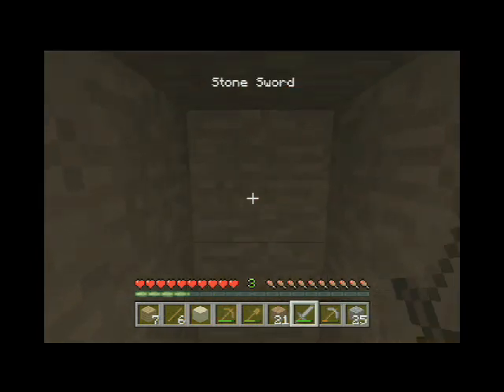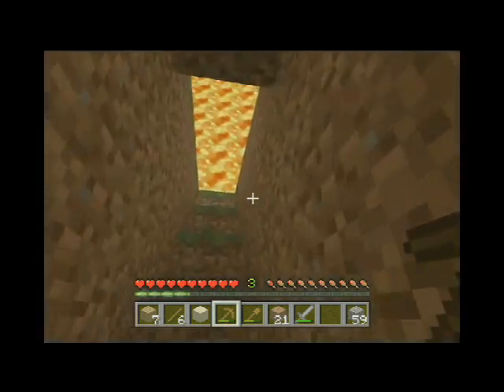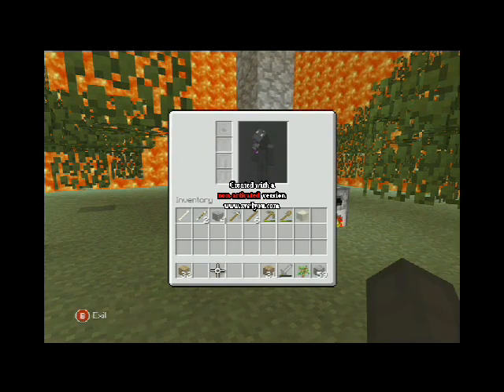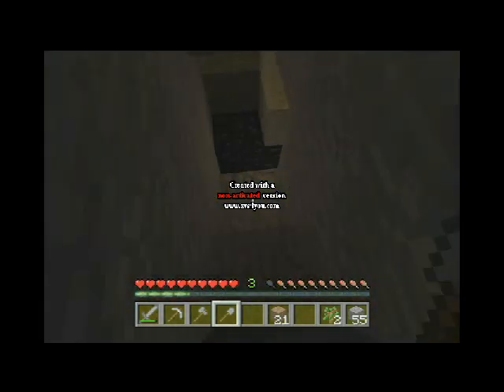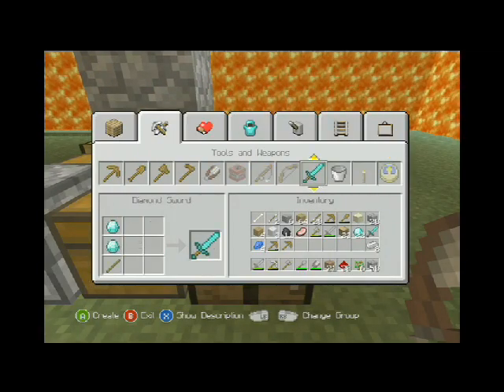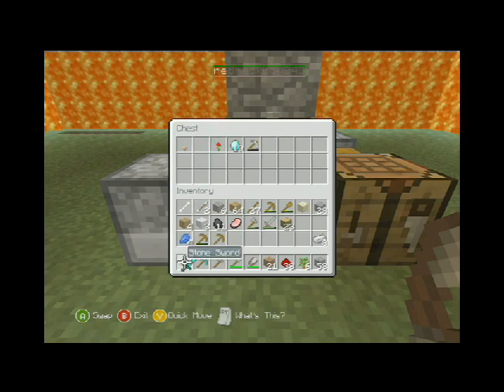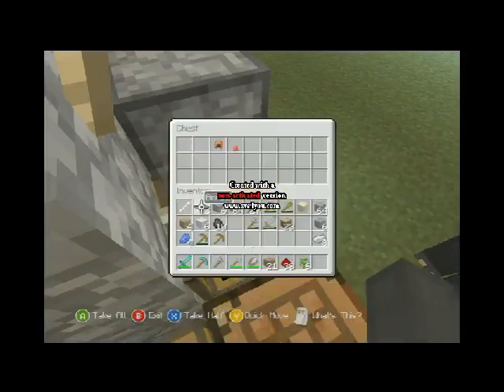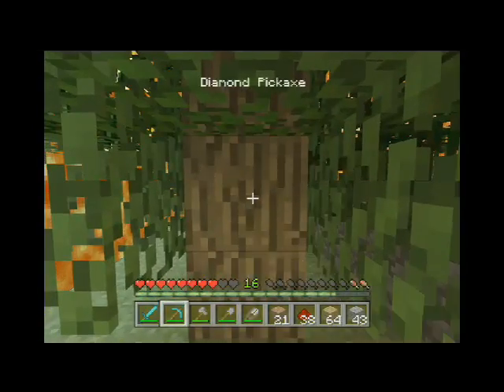minecraft lava cap part one with redneckboy243